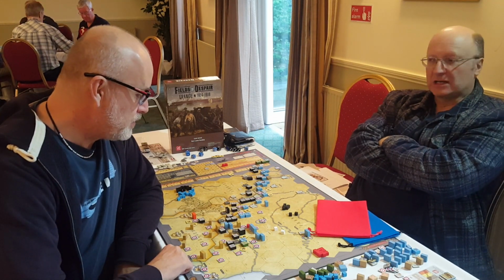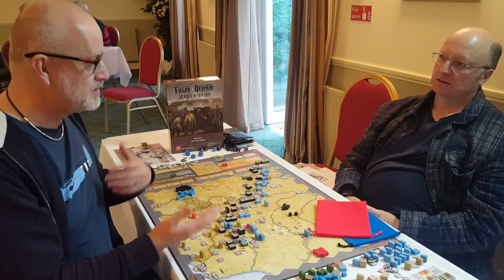Xmas Bonus: GMT's Fields of Despair Live AAR @ AltonCon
Bonus Xmas Content: After Action Report and discussion of GMT's Fields of Despair with Rob & Chris at AltonCon UK 2019. Merry Xmas Tweezerers!